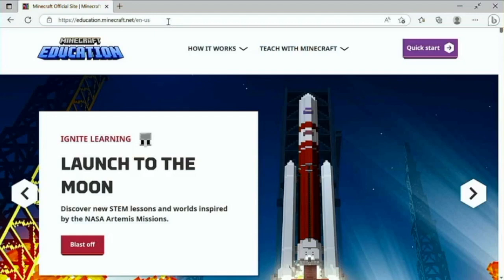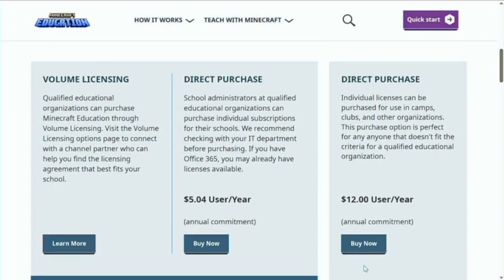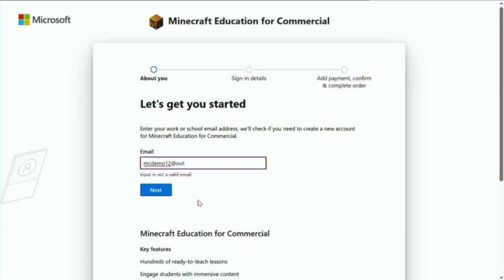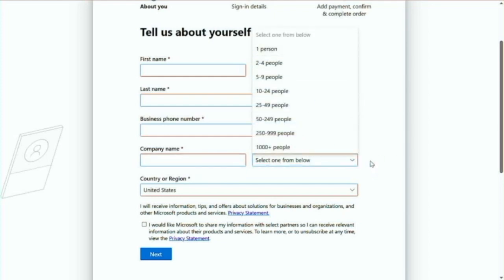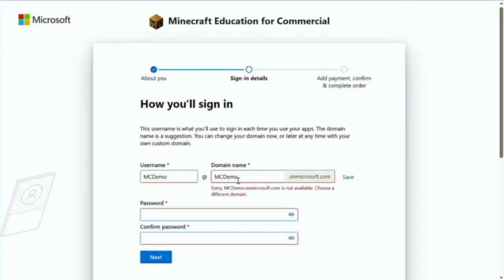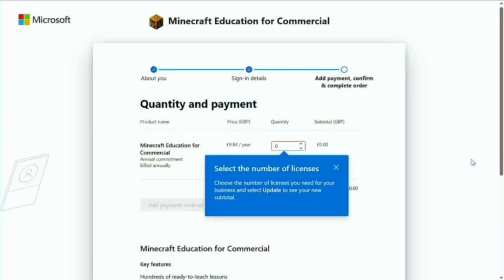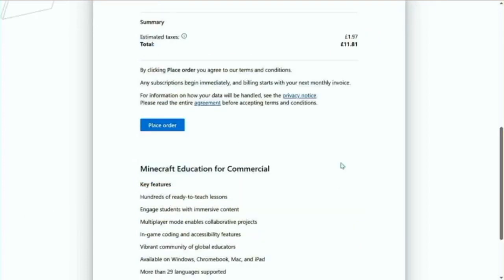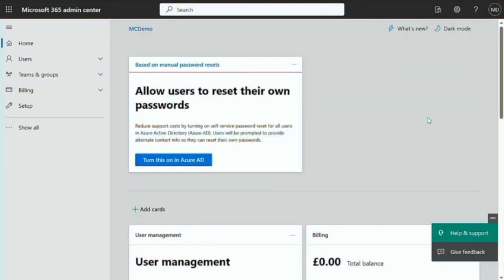STEP 1: How to purchase Minecraft Education licenses and set-up a ‘domain’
Full free guide to accessing Minecraft Education via the 'Camps, Clubs and Organizations' route is available here including written, step-by-step instructions

If you are a professional or an organisation interested in using Minecraft therapeutically with your clients take a look at the PlayMode Academy website for details of my training and consultancy services
PlayMode Academy is a non-profit social venture I founded to increase access to therapy and support services through the creative use of digital tools. We equip helping professionals with the confidence, understanding, and practical skills to use platforms like Minecraft and digital sandtrays in meaningful, ethical, and engaging ways. My work is rooted in lived experience, practitioner expertise, and a strong social mission: to make support more accessible for children and young people who may face barriers in accessing traditional forms of support.
For many years, people found out about my trainings in using Minecraft and creative digital tools here at EllieFinch.co.uk. But as this work grew – and its impact widened – it needed a dedicated home at PlayMode Academy
If you are a parent wanting to find out more about counselling using Minecraft you can visit my counselling
NOT AN OFFICIAL MINECRAFT PRODUCT. NOT APPROVED BY OR ASSOCIATED WITH MOJANG OR MICROSOFT.